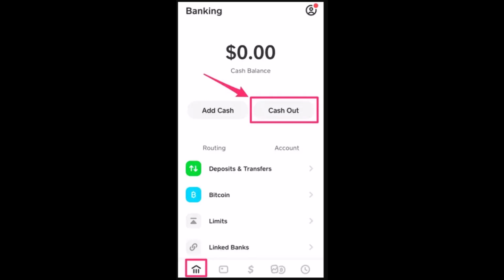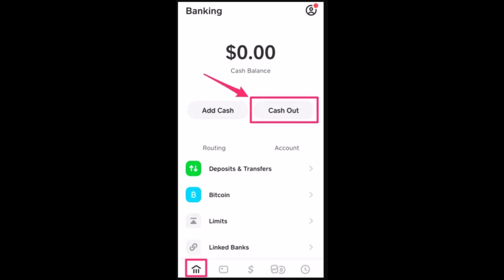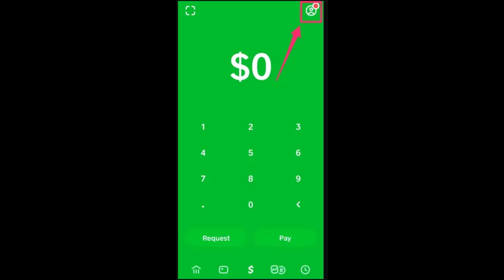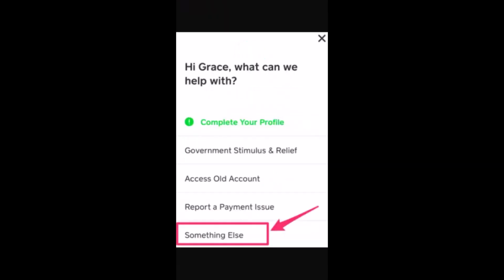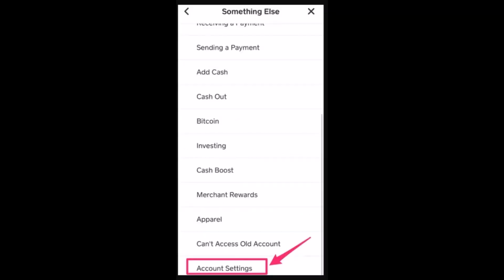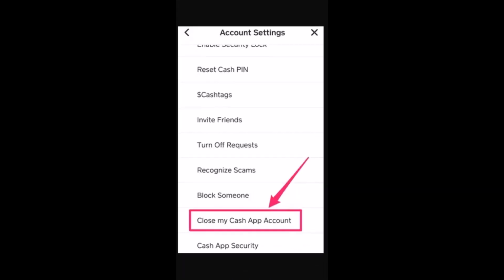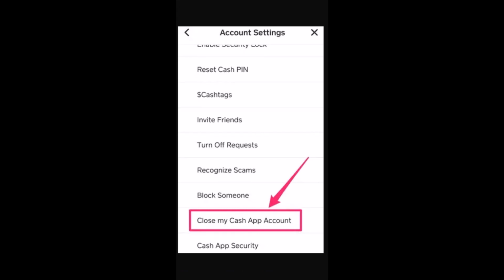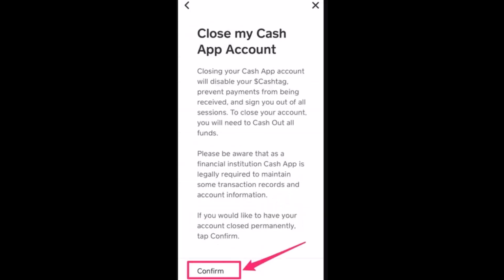Cash App How To Delete Account - Cash App How To Delete History - Cash App Delete Transactions Help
This video guides you in an easy step-by-step process to close or delete Cash App Account.
Chapters / Timestamps
0:00 Intro
0:17 Close/ Delete.
1:16 Outro.